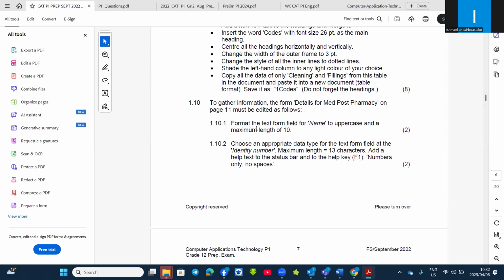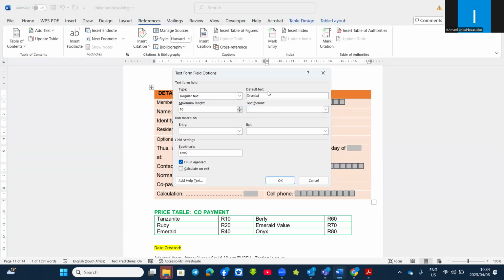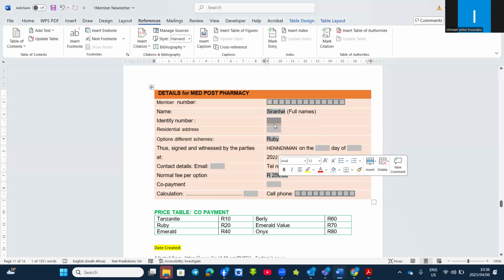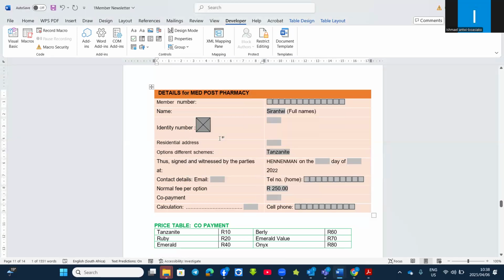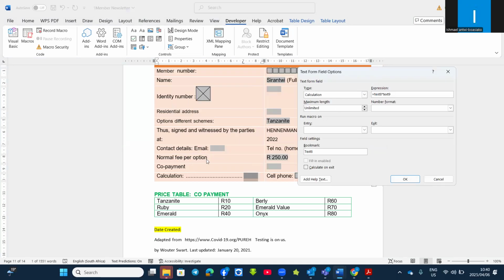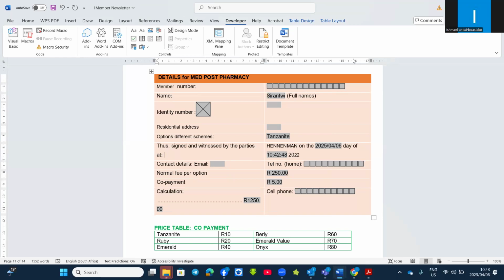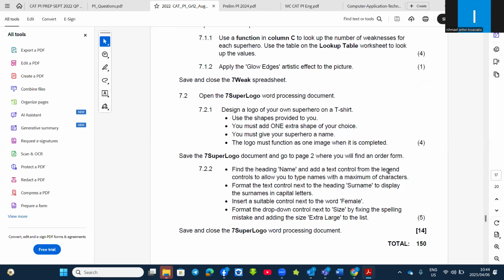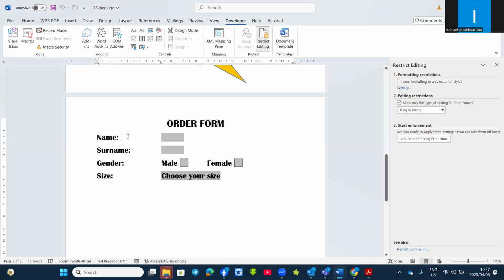MS Word Forms Q&A Create and Edit Forms By Sirantwi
📄 Welcome to Sirantwi’s Microsoft Word Series!
In this Q&A-style video, we dive into the world of MS Word Forms — a powerful yet often overlooked feature in Microsoft Word. Whether you're creating surveys, school worksheets, job application templates, or digital forms, this video has got you covered!

🔑 In this video, we cover:
✅ What are MS Word Forms?
✅ Adding and customizing form controls (text boxes, check boxes, drop-downs, etc.)
✅ Protecting a form from editing
✅ Real-world tips and uses for forms in education and office work

🎯 Ideal for:
✔️ Students and educators
✔️ Admin staff creating professional documents
✔️ CAT and IT learners preparing for practical assessments

🎓 Sirantwi Tip:
“Always remember to protect your form before sharing it. That’s how you ensure users fill in only the parts you want them to!”